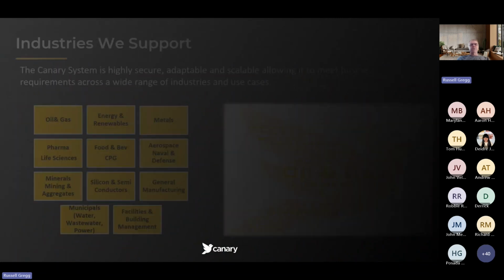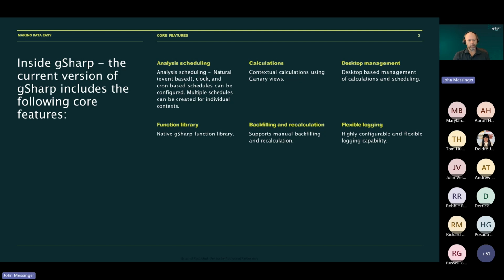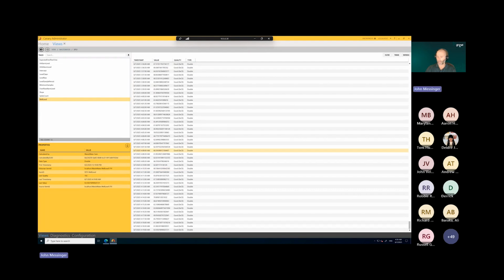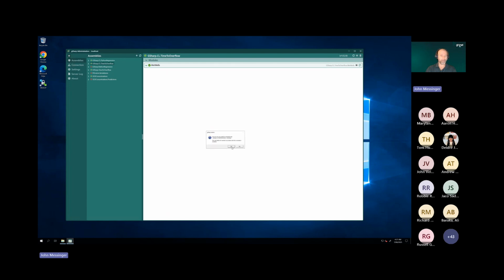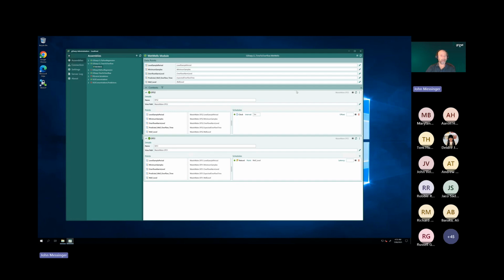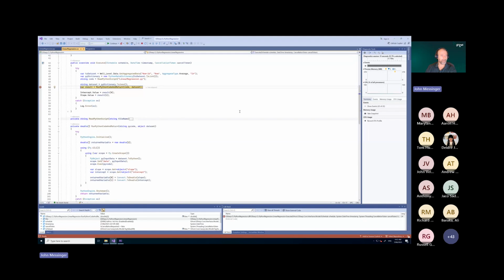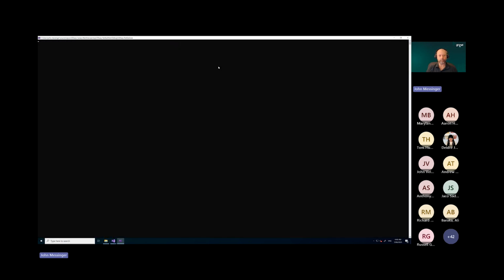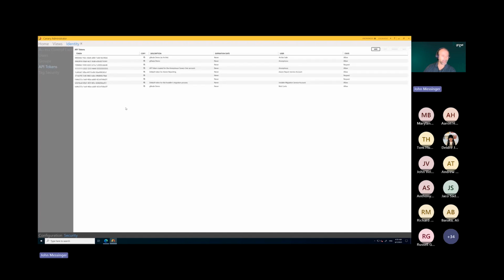gSharp Demo: Real-Time Analytics, Automation & Advanced Scripting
See how gSharp extends the power of your data by enabling real-time analytics, automation and advanced scripting, without moving your data off-prem. In this live session you'll see how gSharp integrates seamlessly with your existing environment to run logic, trigger actions and deploy machine learning models exactly how and when you need.